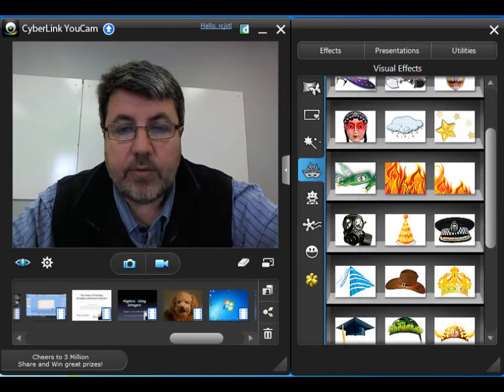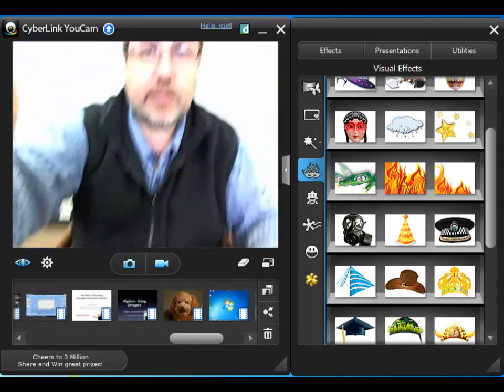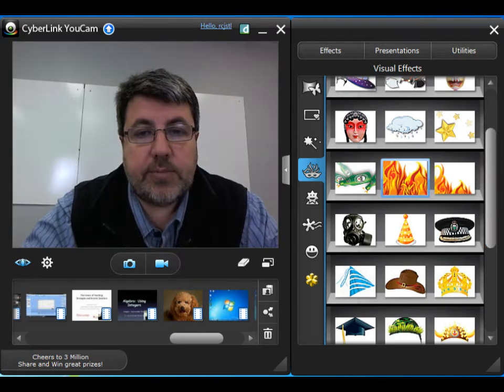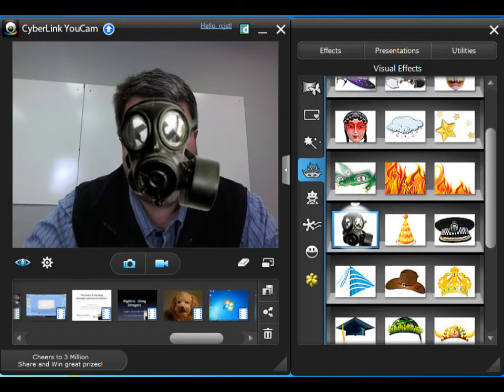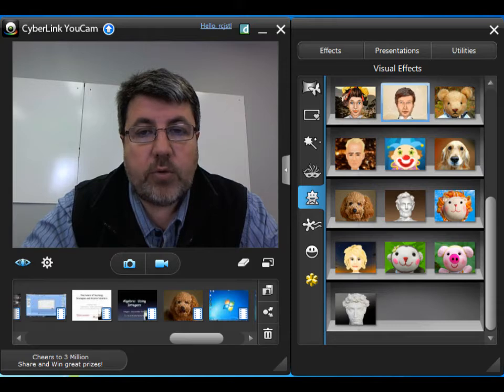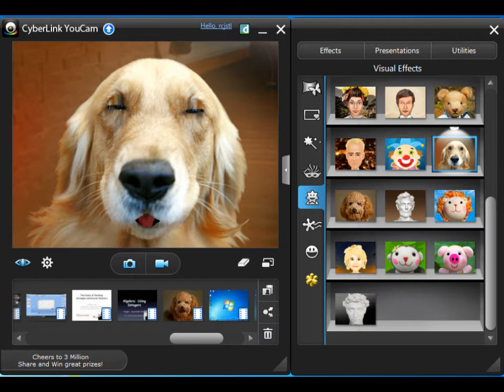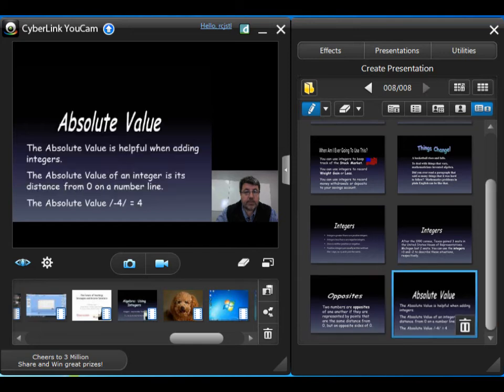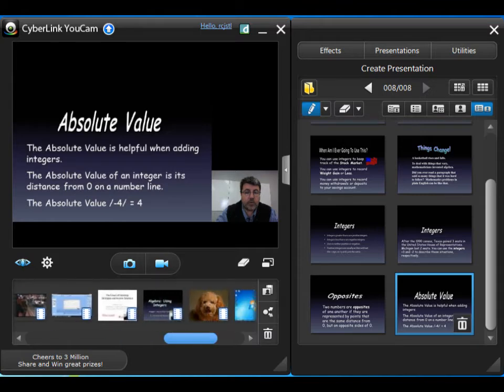YouCam 5 Lesson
How to use Cyberlink, YouCam5 on a PC to create video lessons.  By Dr. Renato Cataldo,